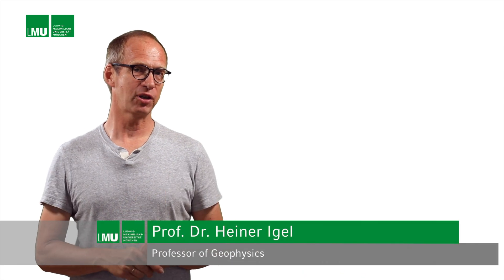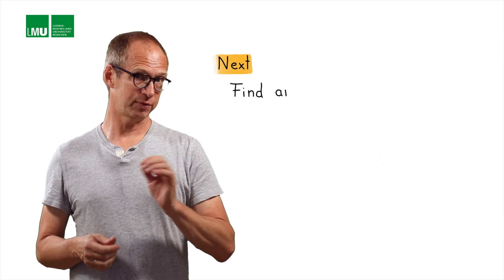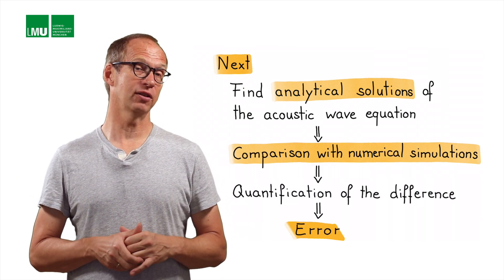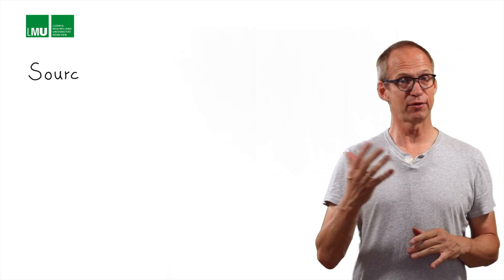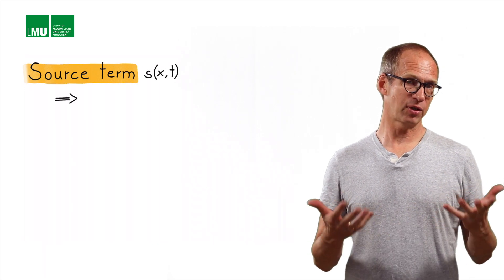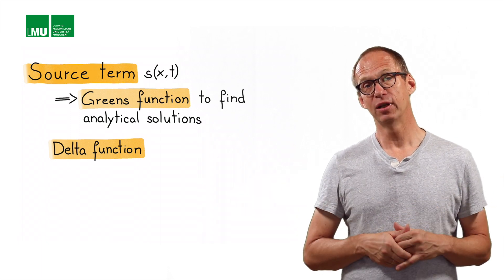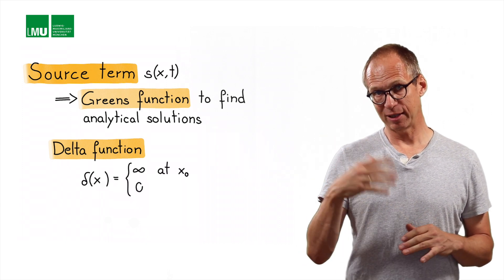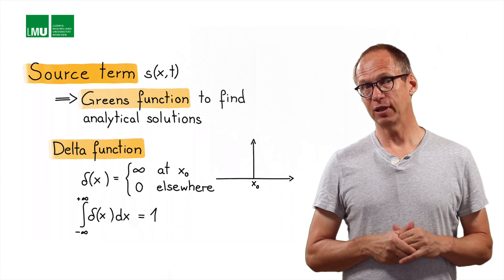Analytical solutions of the wave equation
A video on analytical solutions of the wave equation by Heiner Igel, LMU Munich. This video is part of the course "Computers, Waves, Simulations: A Practical Introduction to Numerical Methods using Python" on the COURSERA platform